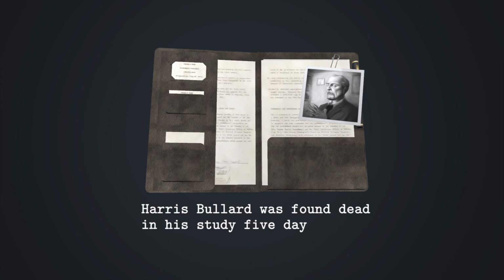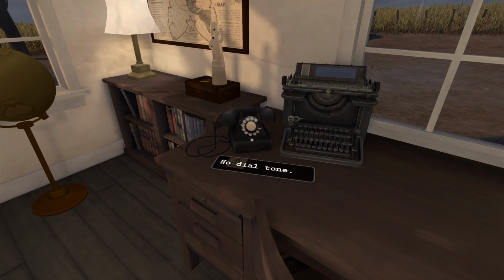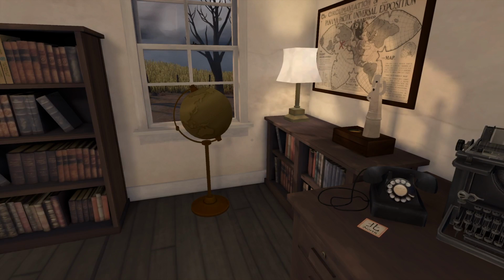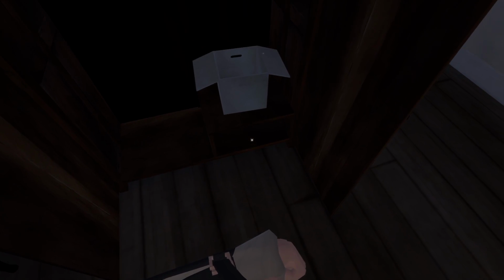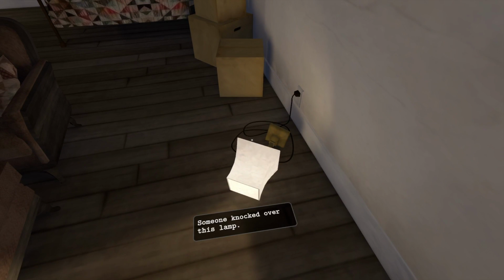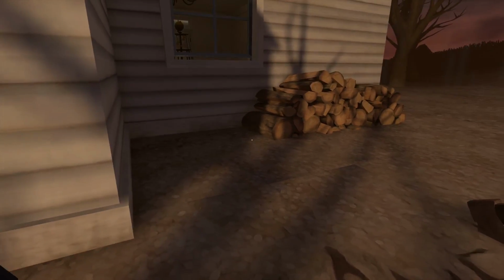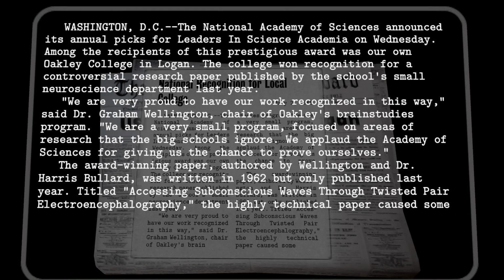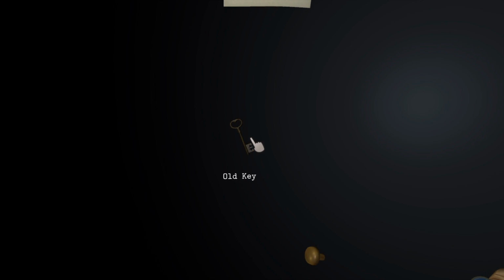Lets Play Dead Secret [Blind] [1]